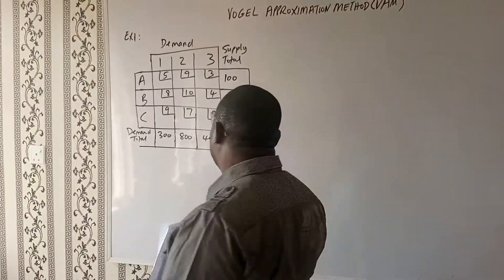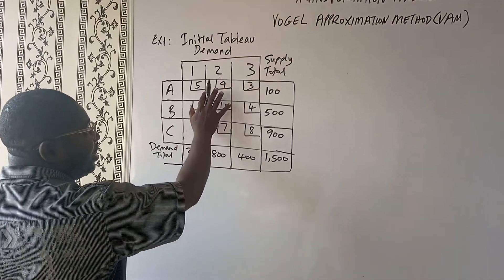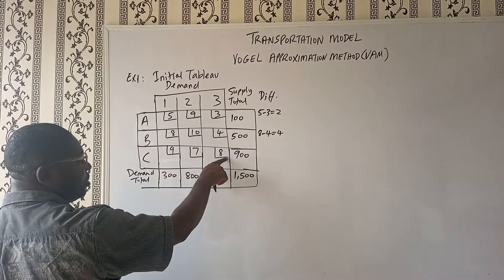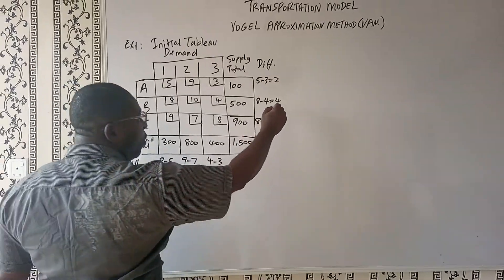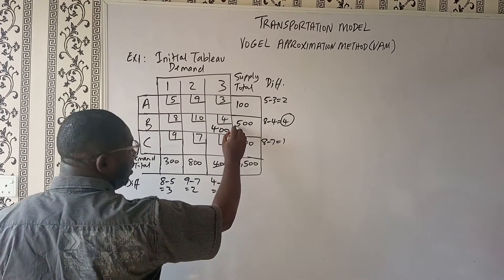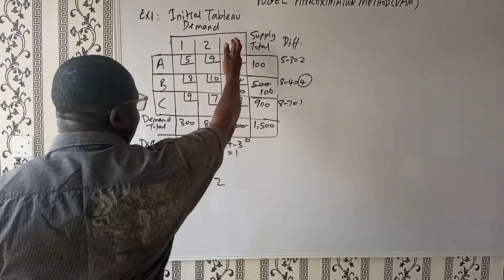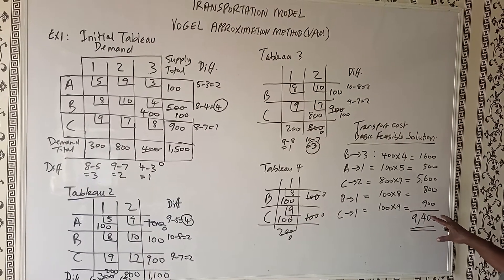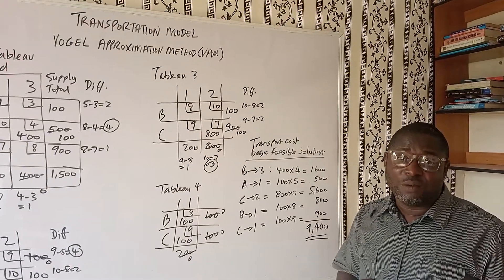Transportation Model (Vogel Approximation Method, Ex 1)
Vogel Approximation Method, Ex  1